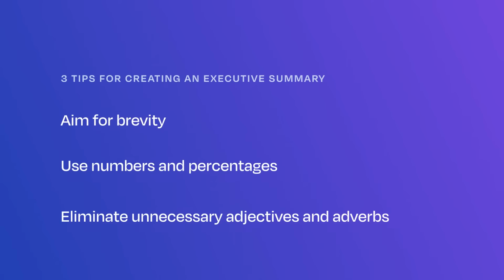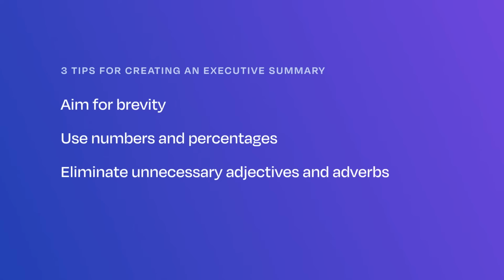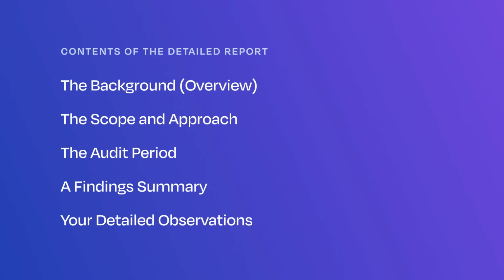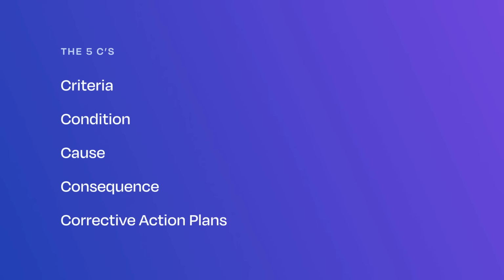How do you write an effective audit report?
Want to make sure your audit reports are digestible and effective at motivating stakeholder action? Upgrade your next audit report with our comprehensive reporting resources package, featuring proven tactics to enhance clarity and maximize business impact. Discover the key components of a successful internal audit report and master the art of crafting an influential executive summary and a detailed report that speaks to every reader, including top executives and cross-functional teams.